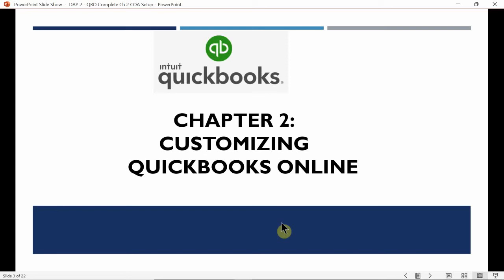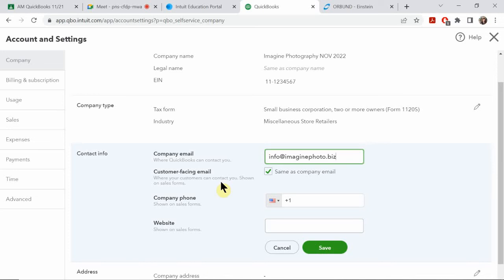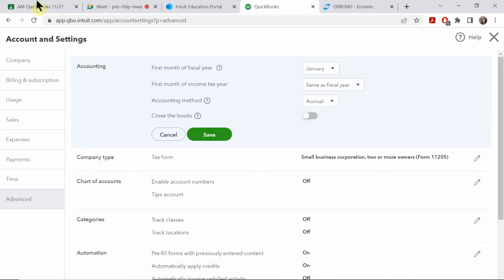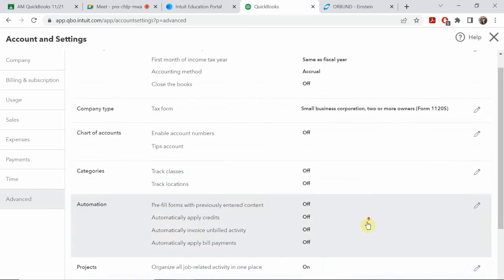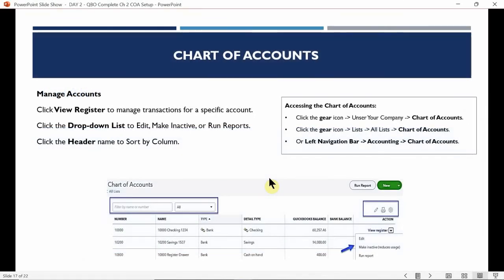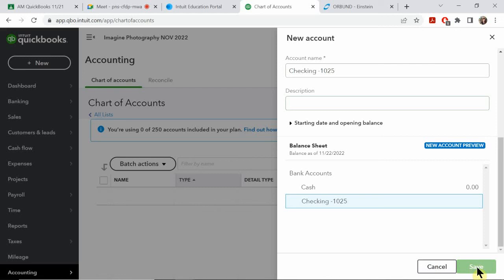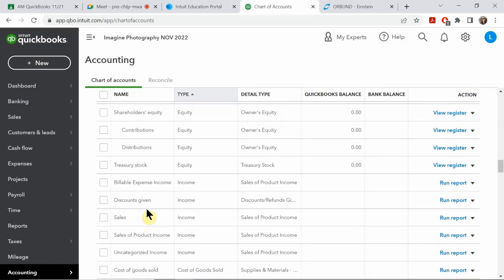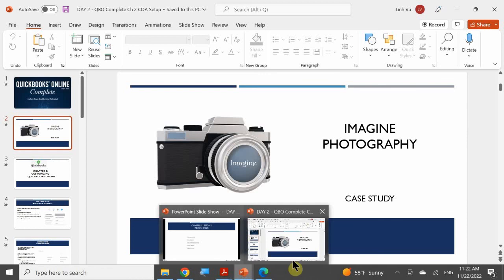AM QBO 11.21 CH 2 CHART OF ACCOUNTS